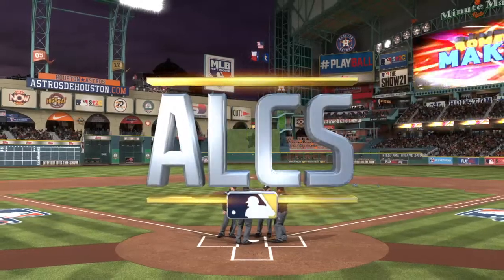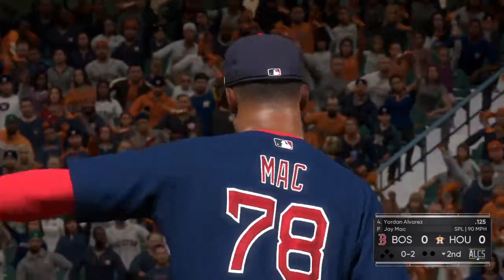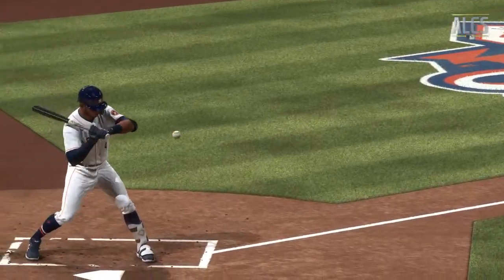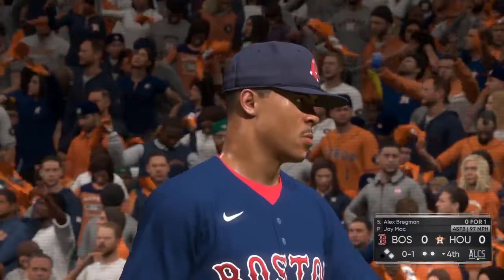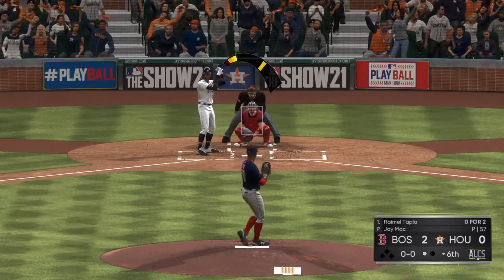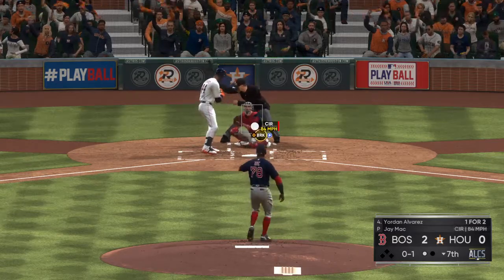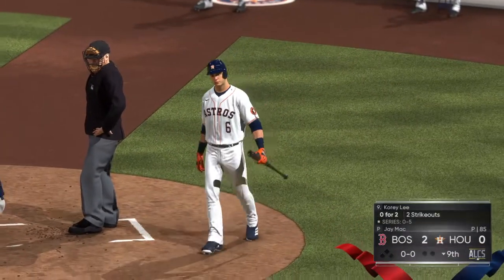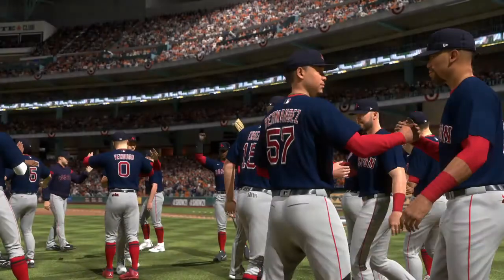ALCS Sweep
Much like they did against the Rays in the ALDS, the Red Sox break out the brooms for the next sweep over the Astros in the ALCS